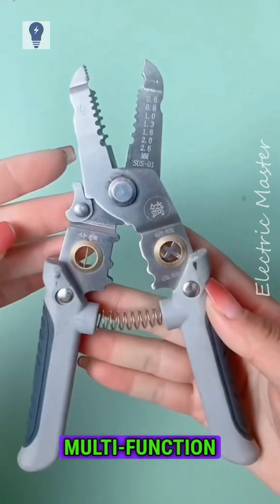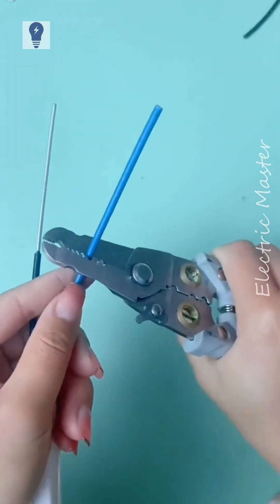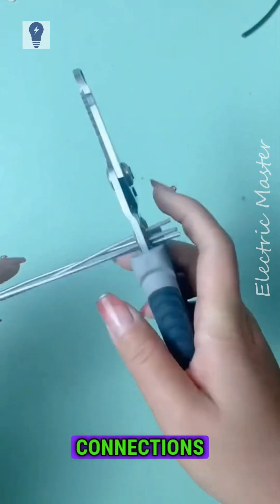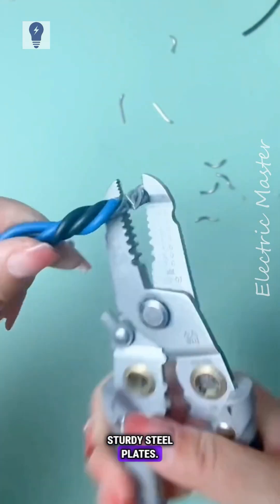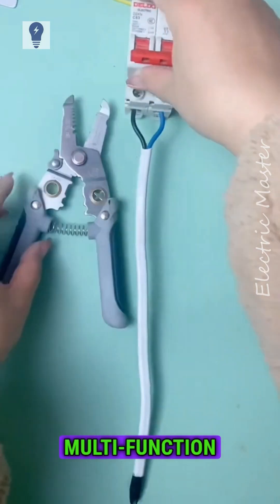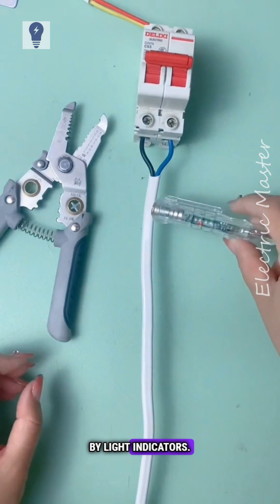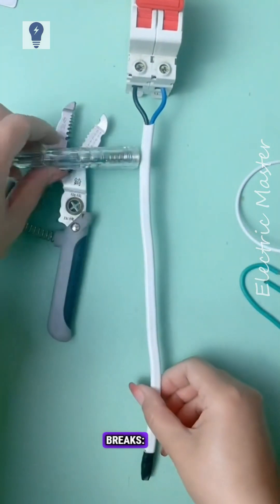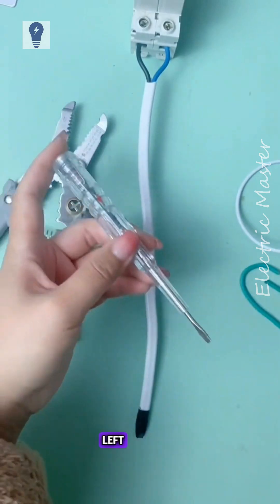New Multi Function Wire Stripper That won't Rust